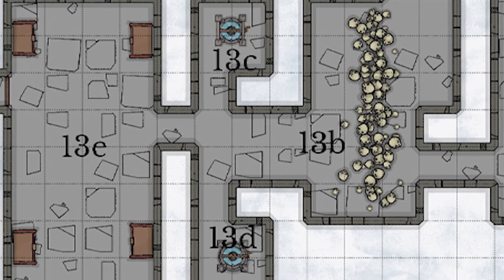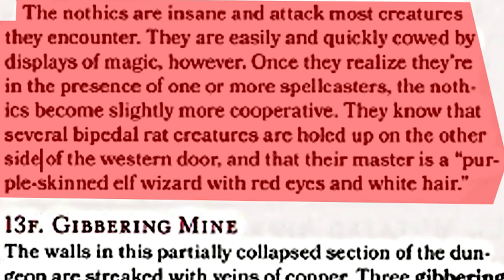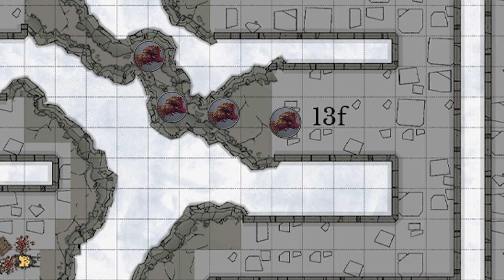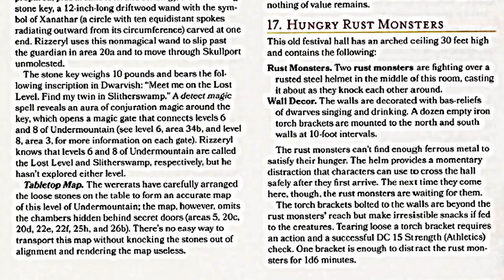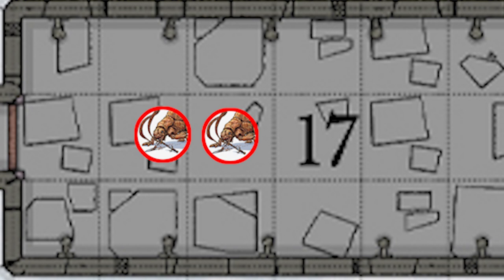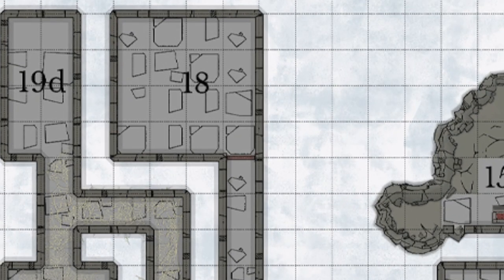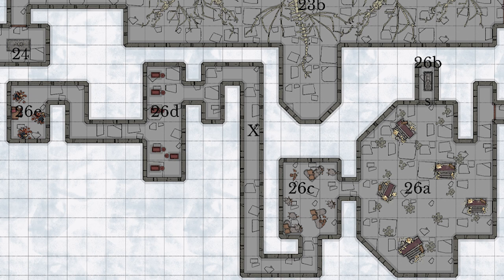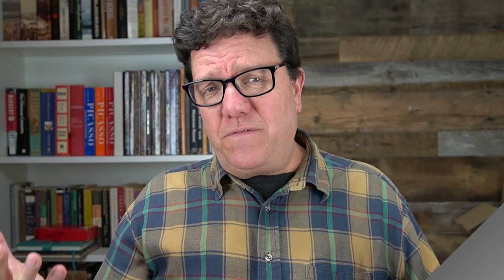More Encounters in the Dungeon of the Mad Mage Level 2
This is part of my series on the Dungeon of the Mad Mage Level 2. It's the second video on running and learning from the encounters on this level. I start up numerically with Area 13, which helps illustrate the importance of thinking about different paths to a room and how a group might fare against an encounter when they've had various experiences.

I then discuss issues with a static vs. dynamic dungeon in regards to the treasure in room 13a, which consists in chunks of mithral ore that have some how escaped notice by all past explorers. I also talk about a tremendous boon that the players can win by cleaning an alter, pointing to the lack of clues here as a potential weakness.

I then discuss the resource drain encounters of area 13, and end with a discussion on the last of the Fine Fellows of Daggerford Rex the Hammer, and my issues with this whole group.

Next is area 14 and Ryzzeryl the drow mage, who is one of the main powers on level two. This encounter seems set more for negotiation than battle, and it contains a critical item that will help the players survive an encounter with Xanathar's minions.  that I'll talk about when we get to room 20a.

I also talk about a very cool idea in area 14; a stone map created by the dwarves that gives the players a look at the entire level sans secret doors. The map can't be moved, but it's a great device to remind the players that they might have missed areas of the dungeon.

Room's 15 and 16 have nothing of interest, and rooms 17 and 18 are pure resource drains.

Area 19 is of some interest; it covers this whole western edge of the lower half of the 2nd level. It's dominated by giant spiders; here again you have a lot of old school players who hate spiders; they're poisonous, which can slow down parties or cause death. The hallways are clogged with webs which makes it difficult terrain and warns the five giant spiders in room 19d.

Area 20 is another Xanathar watch post; 20a has a beholder zombie that will attack anyone without the wand symbol held by Ryzzeryl the drow mage, which makes getting that symbol from him vital, because the beholder zombie has 25% chance of using its 10D8 disenigrate ray each turn, and any sounds of battle brings the Xanathar crew from room 20b in here; Nadia the berserker, five thugs and five bugbears. I think this room has the potential for a total party kill if you have, as suggested, a party of four 6th level characters.

So in hallway 21 you have two animated ballistas that have blindsight for 120 feet and fire 3D10 firebolts with a +6 to hit, which guard an ancient dwarven brewery.

Area 25 is very interesting. In room 25a you have four caryatid columns guarded by a modron that can bring back petrified statues that line a hallway. A great idea for other petrification monsters.

The final area on level 2 is 26, which is the remains of an elven tomb from the distant past that Halster converted into work areas.

xxxxxxxxxxxxxxxxxxxxxxxxxxxxxxxxxxxxxxxxxxxxxxxxxxxxxxxxxxxxx

xxxxxxxxxxxxxxxxxxxxxxxxxxxxxxxxxxxxxxxxxxxxxxxxxxxxxxxxxxxxxxx